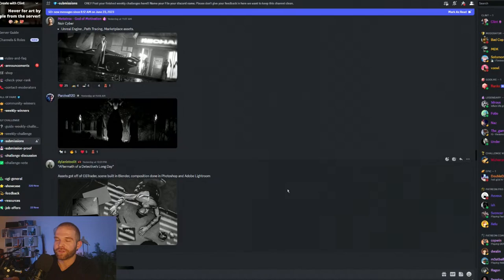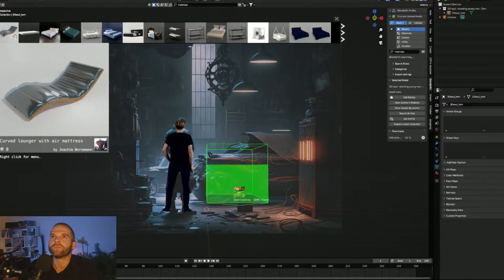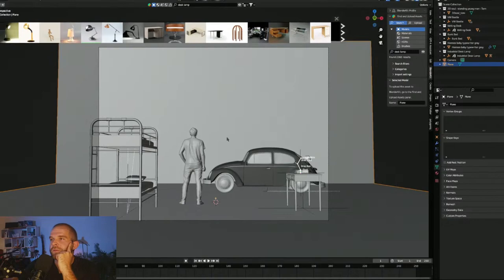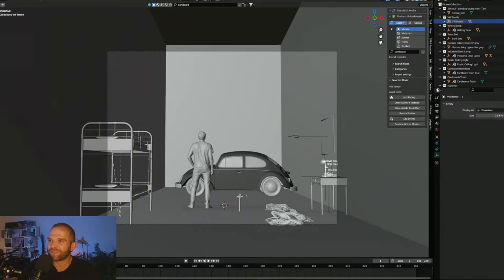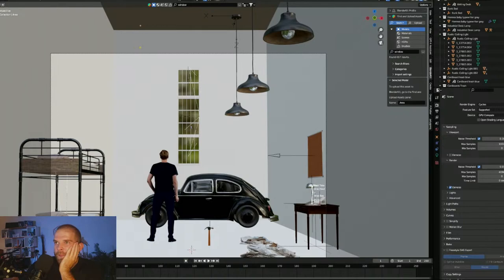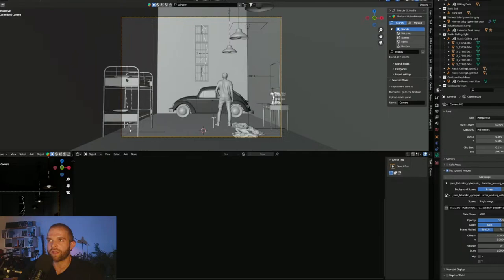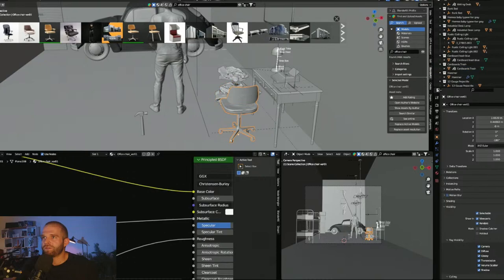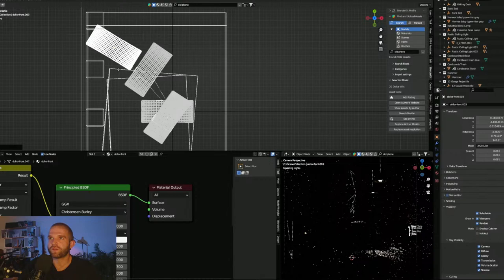Noir Scene in Blender - CG Challenge Entry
Join me today for an exciting live stream tutorial where we'll dive into the world of creating a captivating noir scene in Blender. Inspired by an AI-generated image, we'll explore the techniques and workflows required to bring the dark and mysterious ambiance of the noir genre to life. From setting up the lighting and materials to creating a moody atmosphere, we'll cover it all. Whether you're a beginner or an experienced 3D artist, this tutorial is perfect for those looking to enhance their skills and create stunning visuals. Tune in now and join me on this artistic journey into the realm of noir in Blender. Don't miss out on this opportunity to unlock your creativity!

SOCIALS

ASSETS